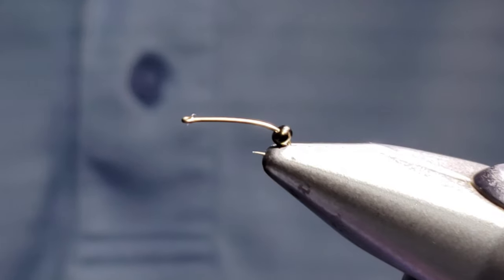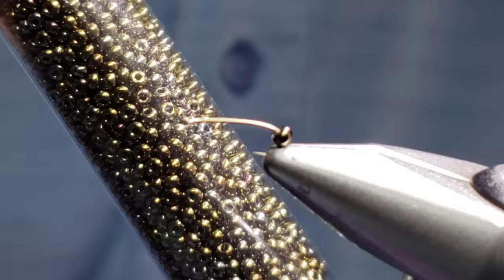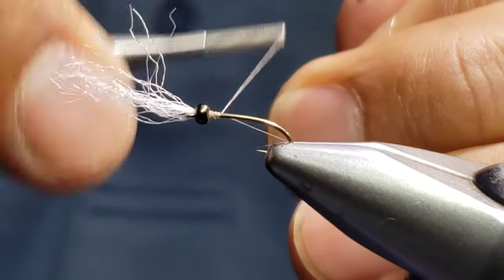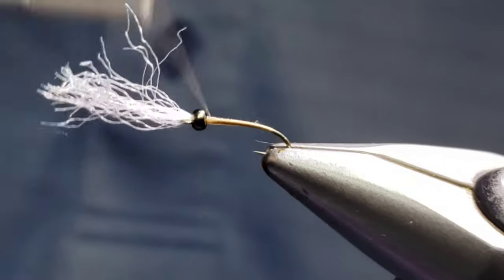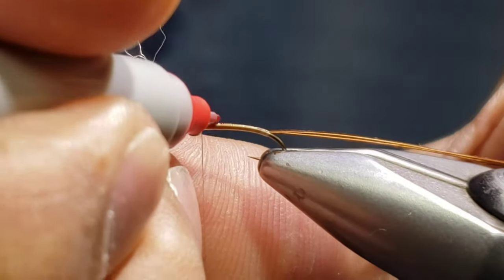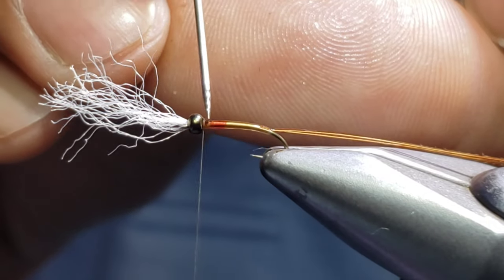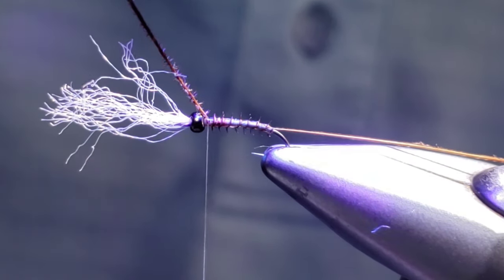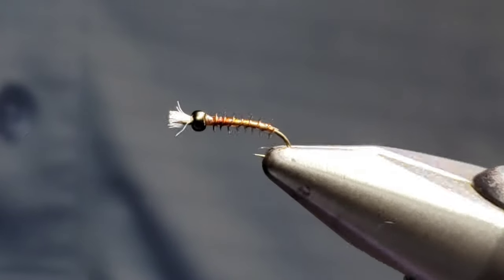Tying the "Easy Chironomid" - Eli Gonzales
The "Easy Chironomid" is a great pattern for Spring. Easy, effective, durable, and fun to tie. The guitar background is my eldest son Isaac, and the editing is done by my middle child Dylan.

Eli Gonzales - Semperfli Pro Tyer

Semperfli Nanosilk (Brick Beige) 18-0
Deer Creek diamond fine UV resin
Glass or tungsten bead of your choice
Lightning strike by Wapsi NH9 hook size18
Pheasant tail fiber color of your choice